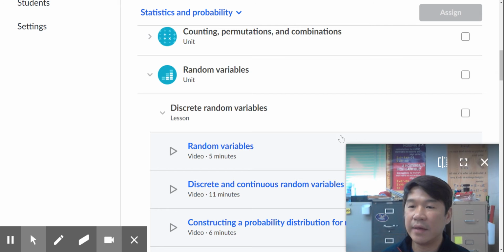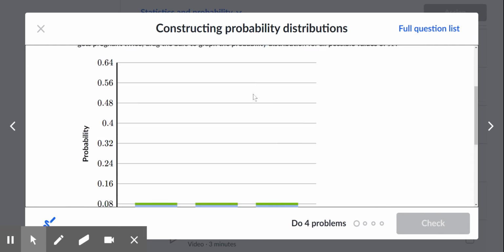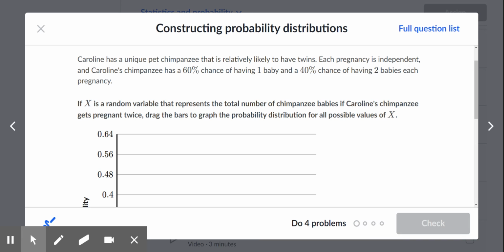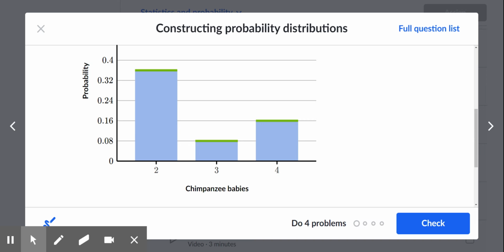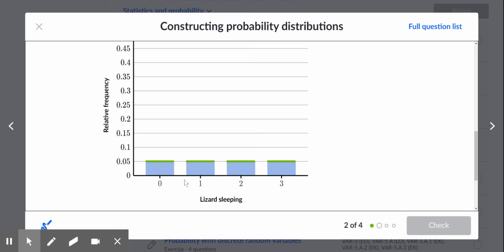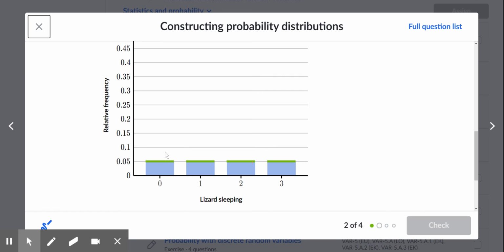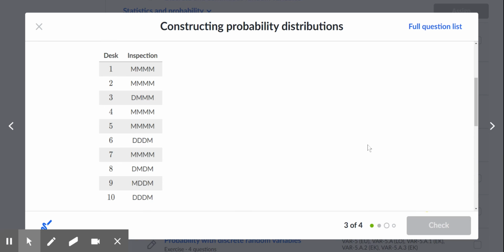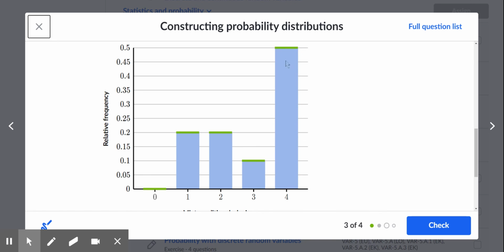Unit 9 Constructing Probability Distribution Exercise